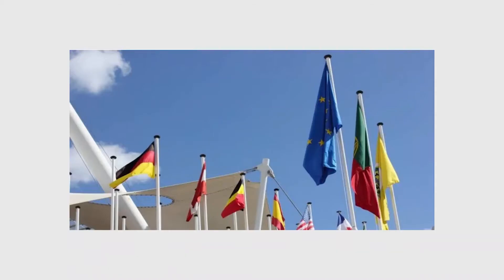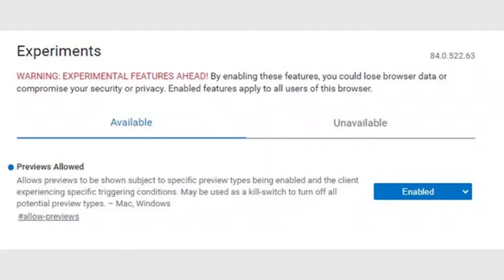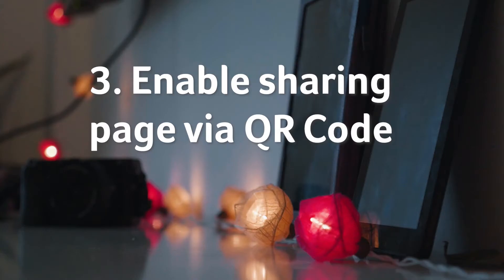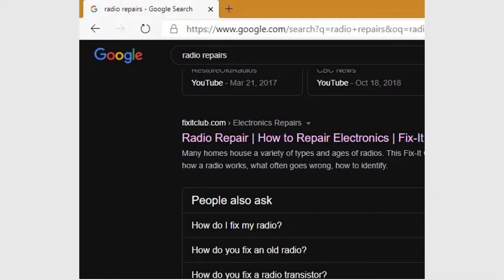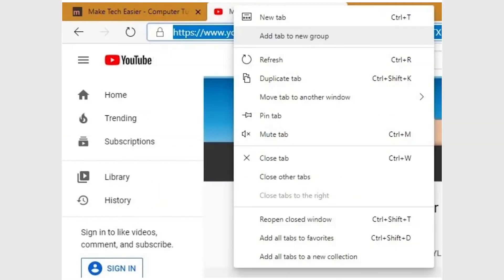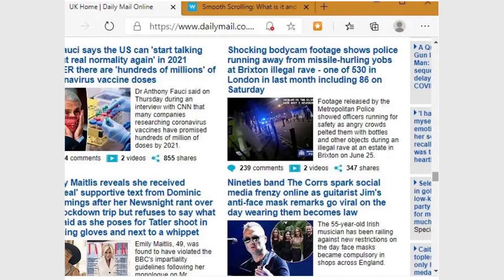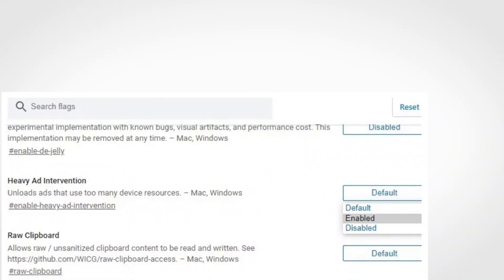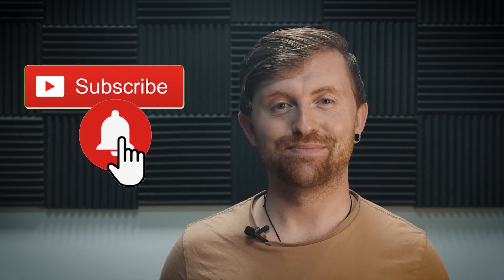11 Best Flags for Microsoft Edge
Microsoft Edge is doing its very best Google Chrome impression now that it's a Chromium-based browser, and one of the ways in which it's doing this is by deploying Flags. These hidden browser features can improve your experience in various ways, so we've decided to gather the best Microsoft Edge flags for you right here.